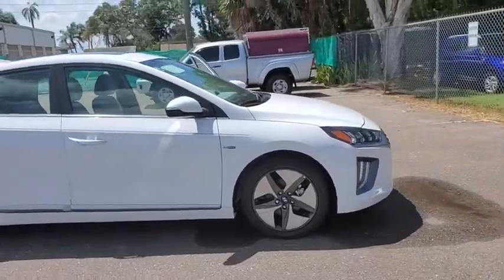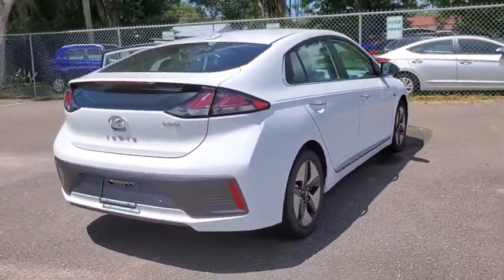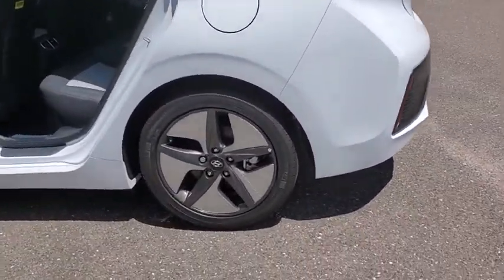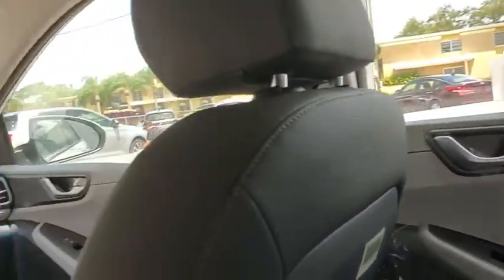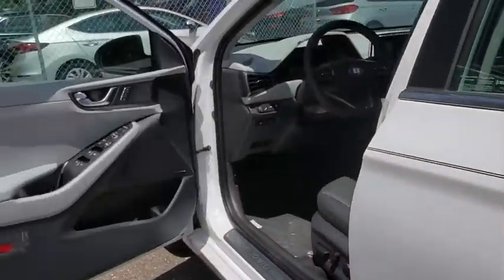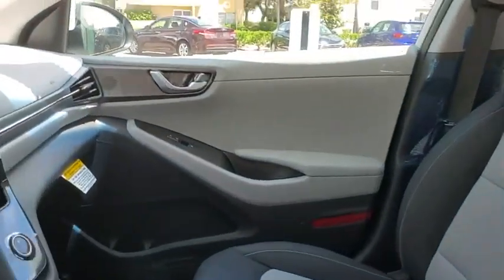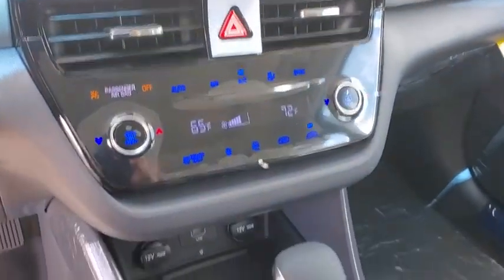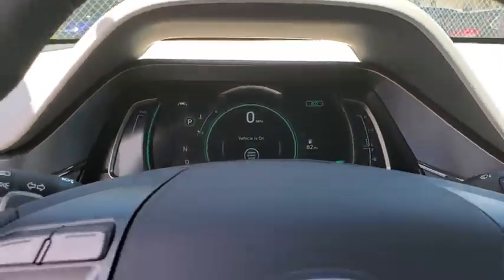2020 Hyundai Ioniq_Hybrid St. Petersburg, Tampa, Clearwater, Palm Harbor, Largo, FL LU223972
Ceramic White New 2020 Hyundai Ioniq_Hybrid available in St. Petersburg, Florida at Crown Hyundai. Servicing the Tampa, Clearwater, Palm Harbor, Largo, FL area.

Crown Hyundai
5301 34th St. N.